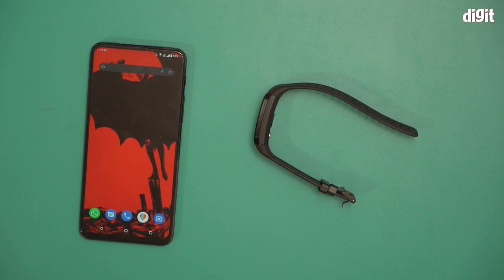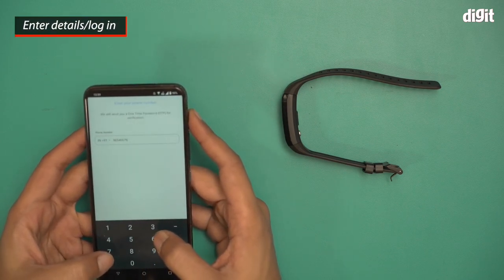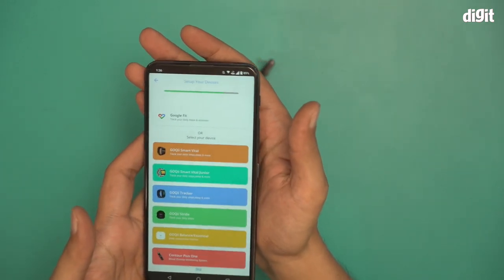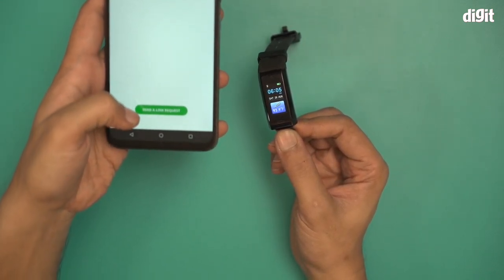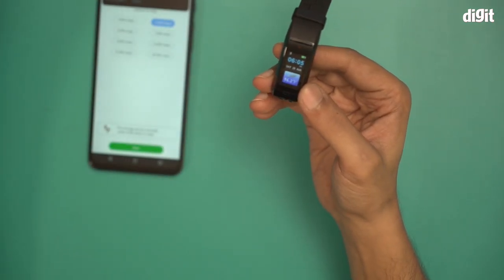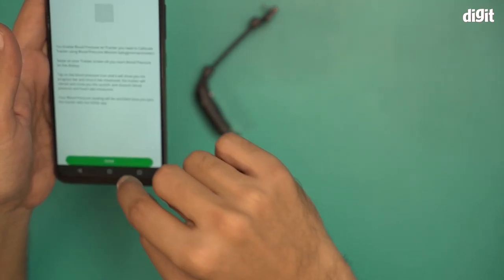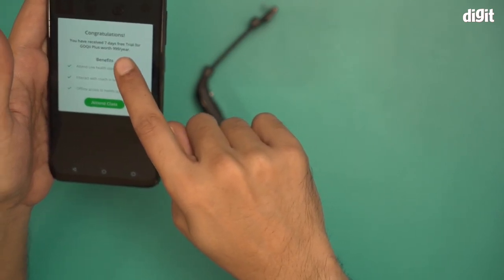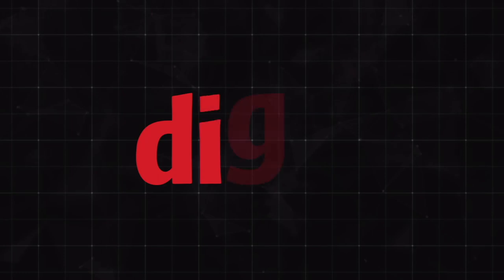GOQii Vital 3.0 Fitness Tracker - How to Pair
About the GOQii Vital 3.0 Fitness Tracker :

GOQii Vital 3.0 is certified under 3 grades by International Organization for Standardization (ISO).
Track all day activity like steps, distance, calories burned, Active time. Measure Body Temperature, Measure Blood Pressure, Multiple Exercise Mode
24X7 Heart Rate Monitoring
Upto to 7 days battery life, One year warranty
Build -in USB charger ,Phone Notification such as messages, call, WhatsApp, Facebook etc., Water Proof
In GOQii Family Care plan, you get a personal coach and doctor for the 3 months subscription period
This purchase of GOQii family care plan can be claimed as tax benefit under section 80d.